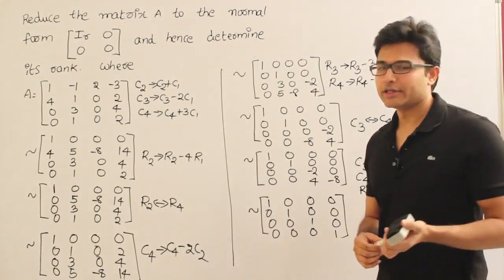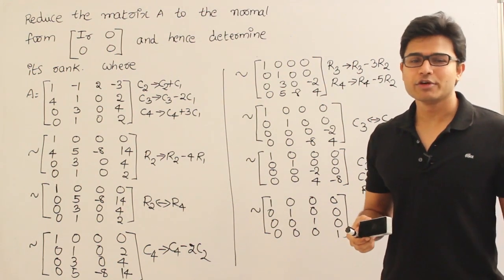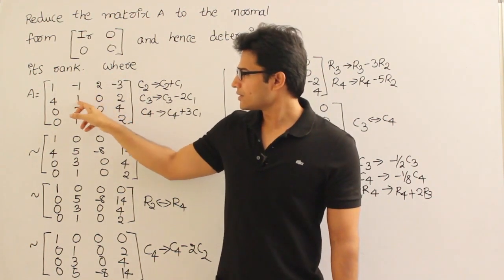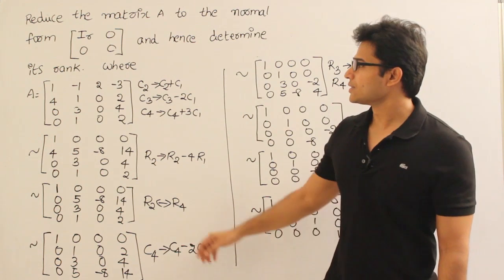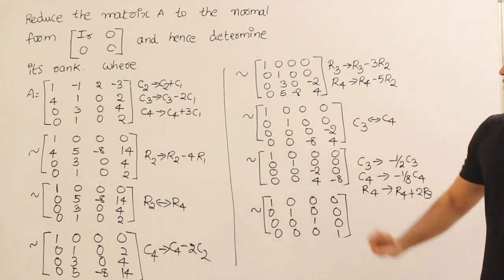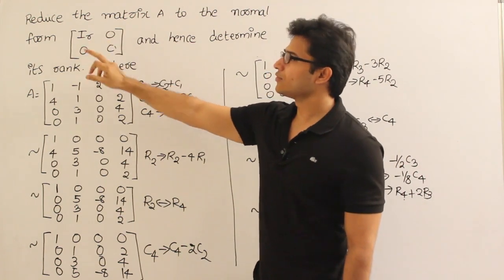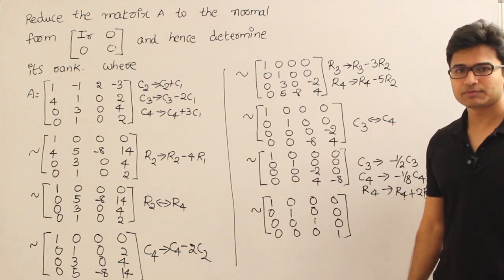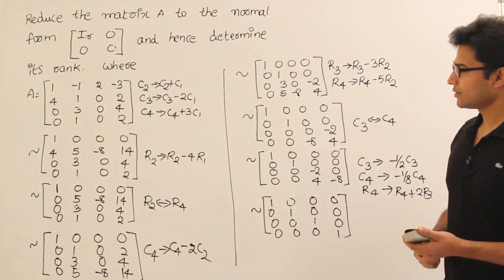EM | Linear Algebra | Rank of a matrix | Converting to normal form ex 1 | Ravindrababu Ravula